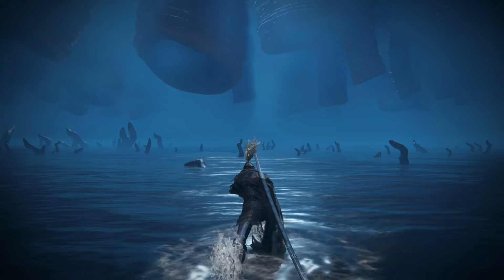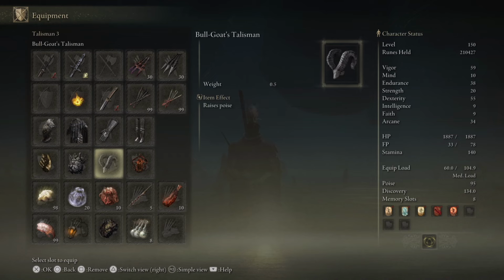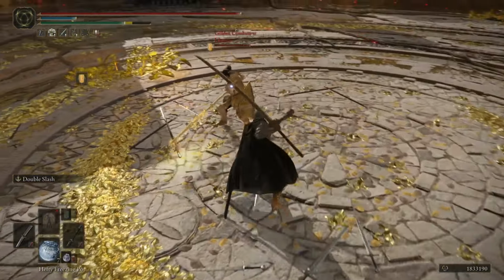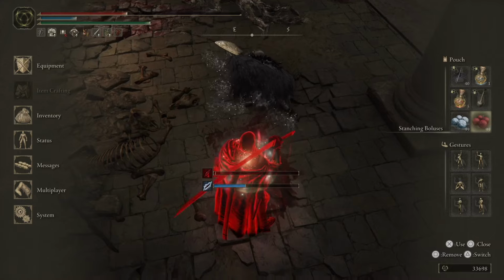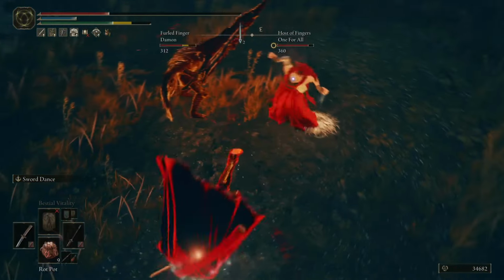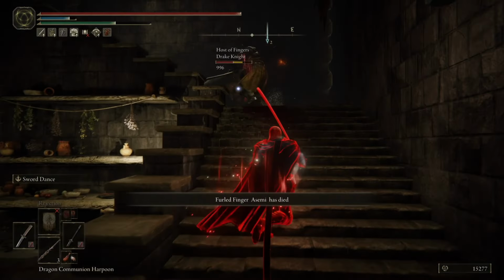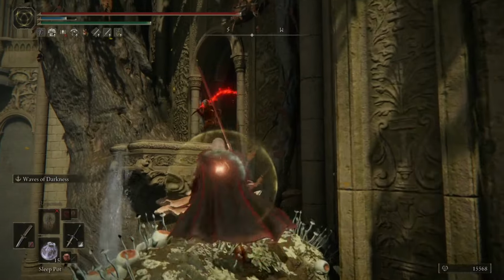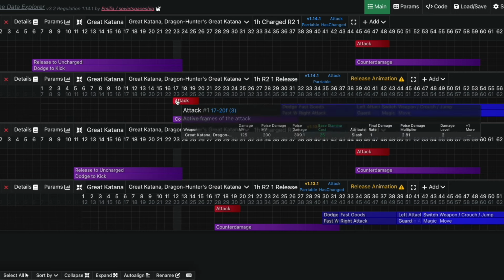This Totally Changed My Opinion On Bleed Builds | Elden Ring DLC Build Guide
0:00 Intro
0:33 Build
4:14 Duels
7:31 Invasions
22:24 Weapon Data

How to join YT memberships if you're on an iPhone:
There seems to be a bug on mobile for iOS (both the YT app and mobile site). The work around would be to open my channel page in safari, click the little font button (Aa) next to the URL and hit "Request Desktop Site" then it should load the desktop version with the "Join" button next to the "Subscribe" button. Sorry about the hassle!